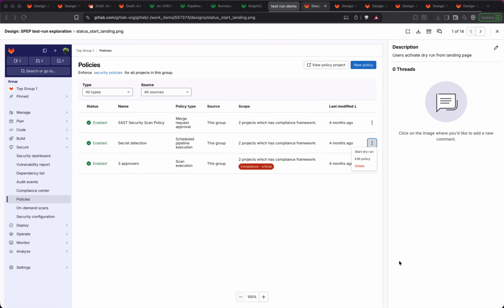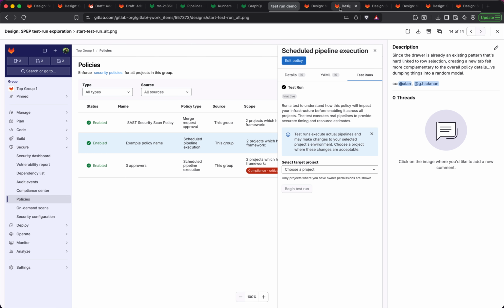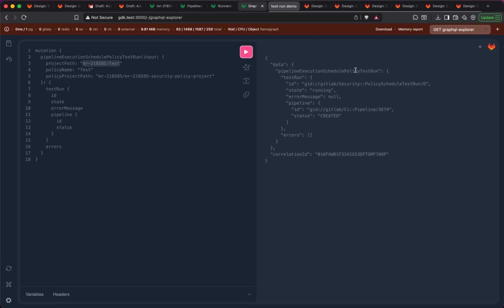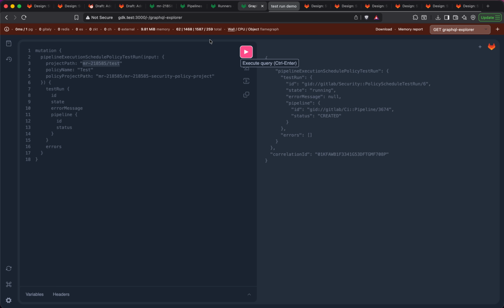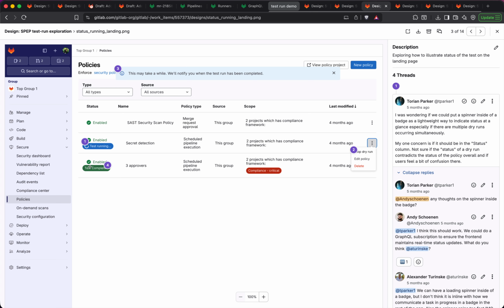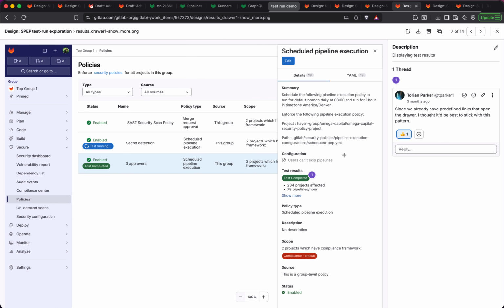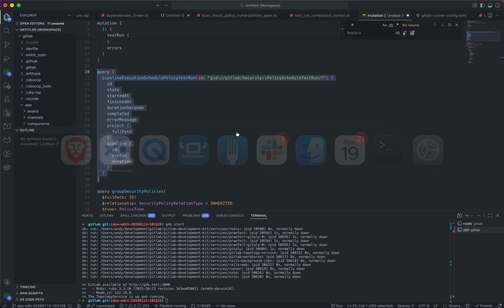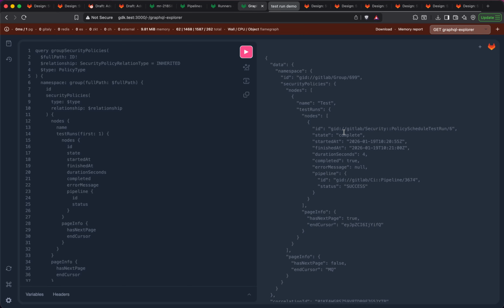Scheduled pipeline execution policy test run demo